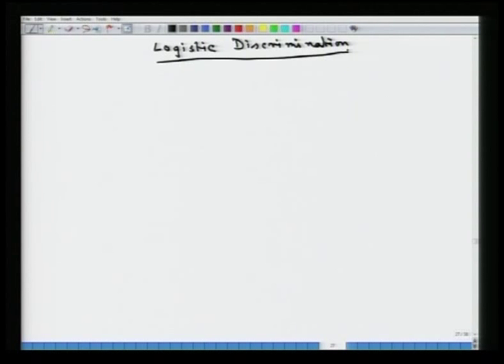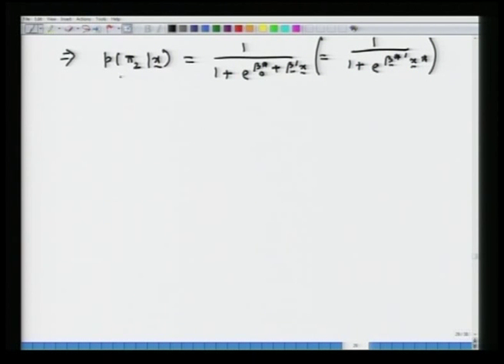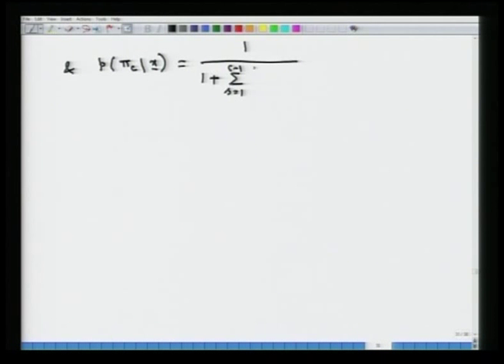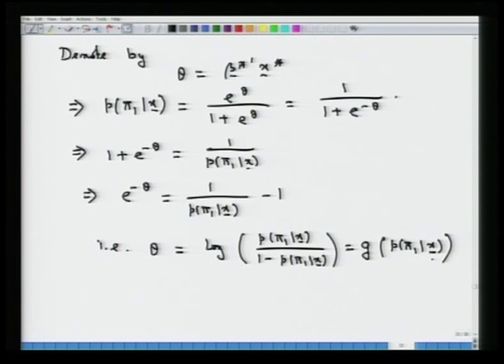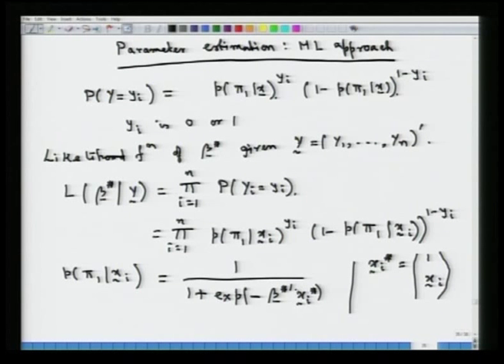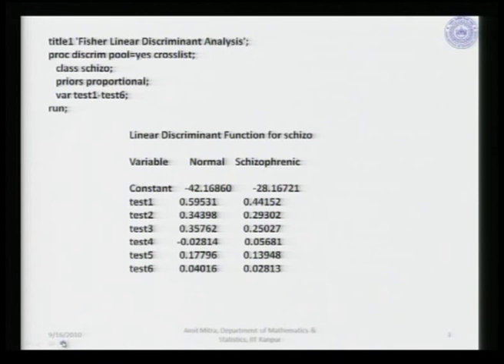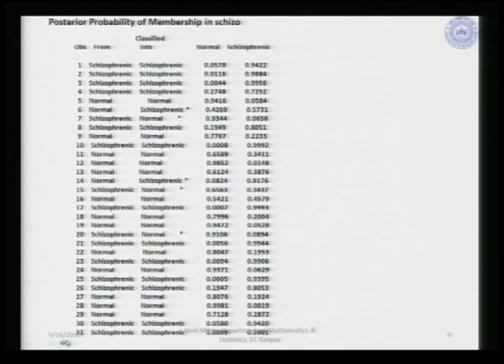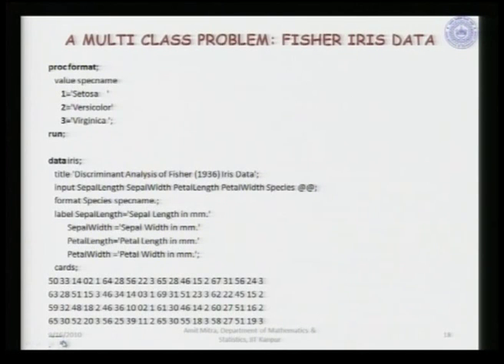Mod-01 Lec-35 Discriminant Analysis and classification